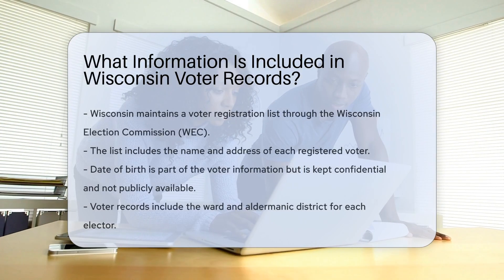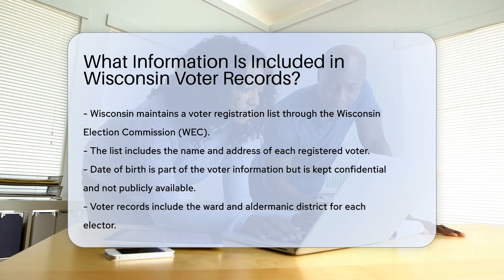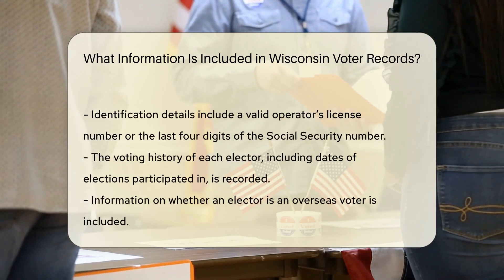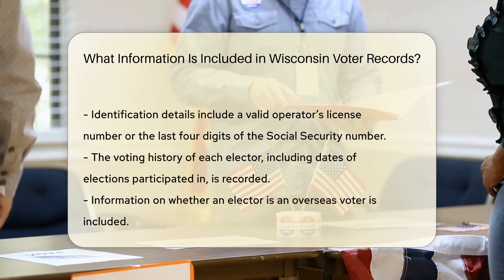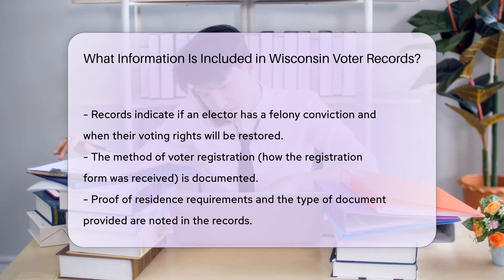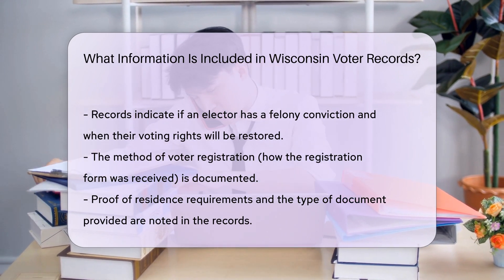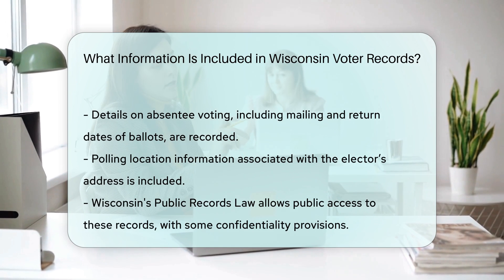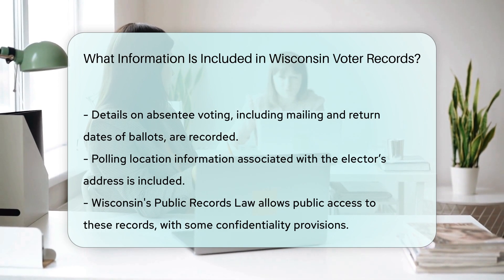What Information Is Included in Wisconsin Voter Records? | CountyOffice.org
What Information Is Included in Wisconsin Voter Records? Have you ever wondered what information is included in Wisconsin voter records and how it impacts elections? In this enlightening video, we delve into the details of Wisconsin's voter registration list maintained by the Wisconsin Election Commission (WEC). Discover the various pieces of information contained in these records, from names and addresses to voting history and more. Find out about the confidentiality of certain data and the accessibility of public records under Wisconsin's Public Records Law. Gain insights into how this information can be utilized by government officials and the public for official purposes and outreach activities. Stay informed and empowered about voter records in Wisconsin by watching this video.